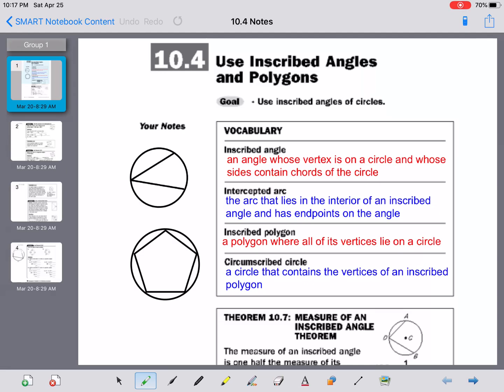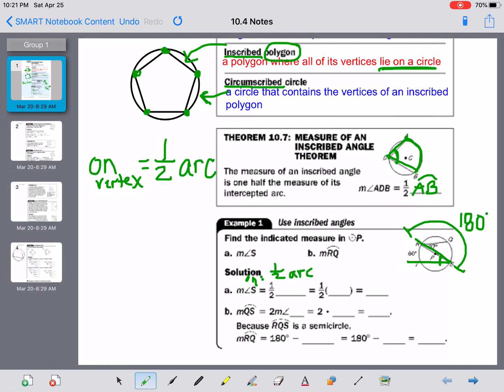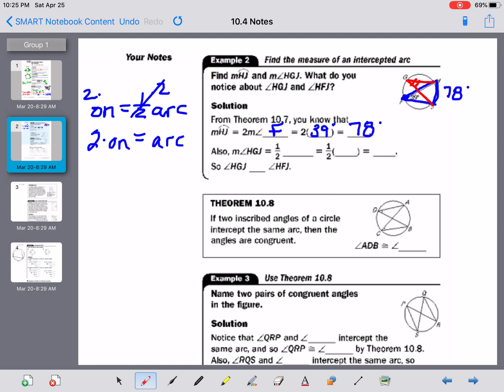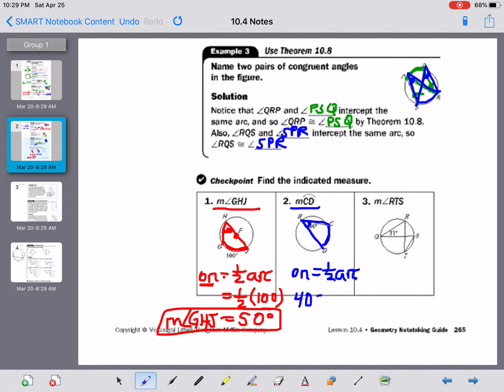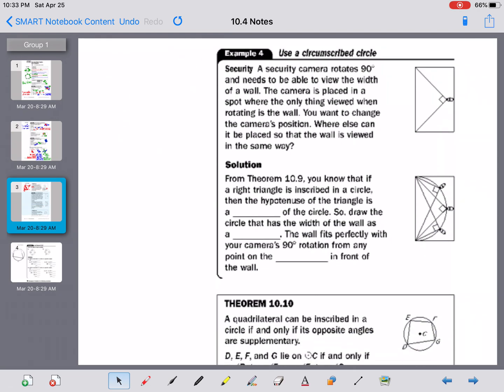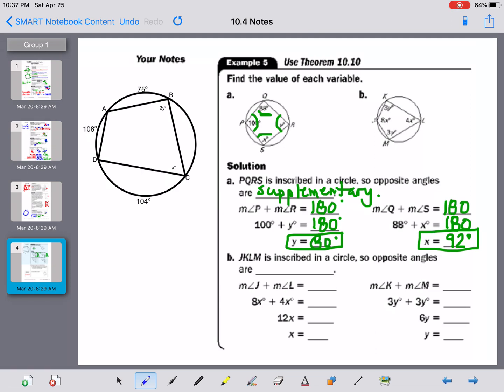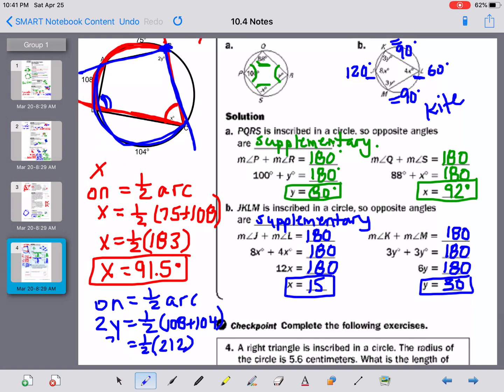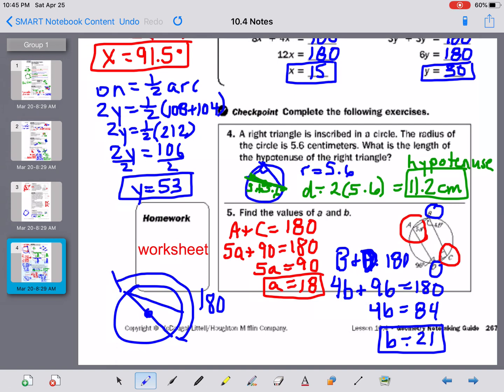Geometry 10.4 Use Inscribed Angles and Polygons